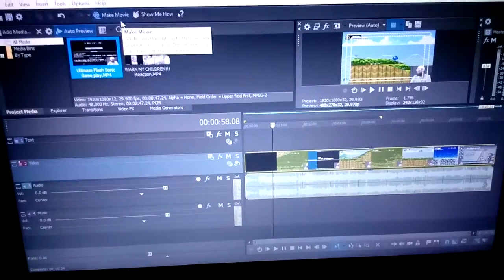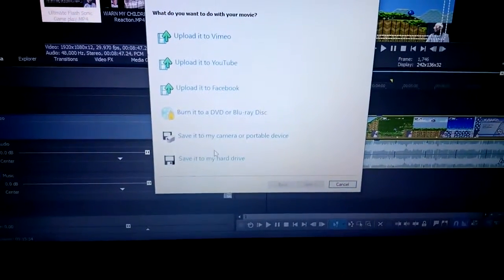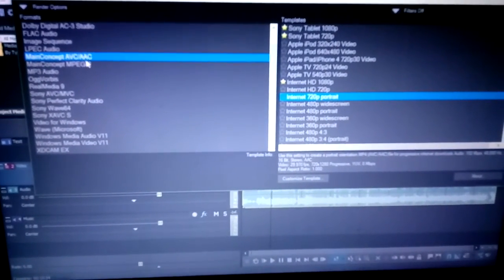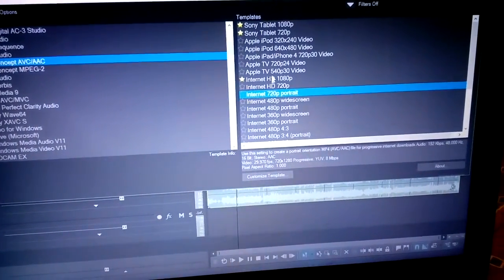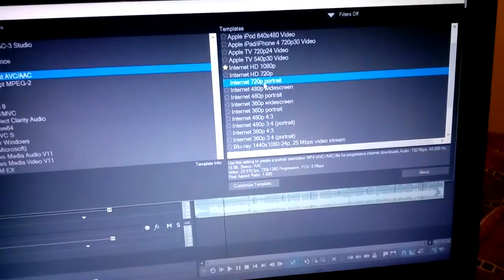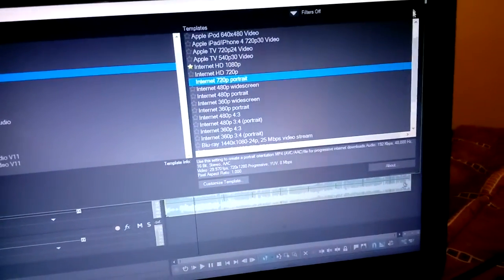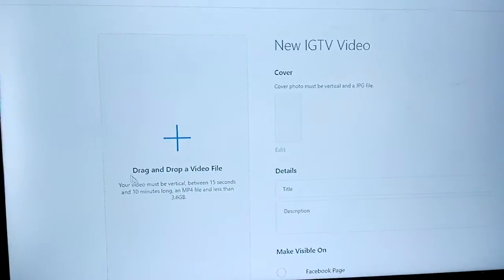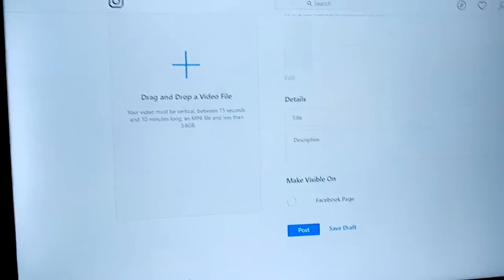How to make videos on IGTV